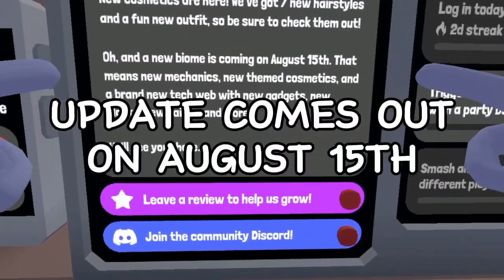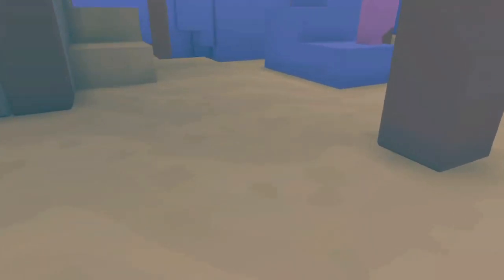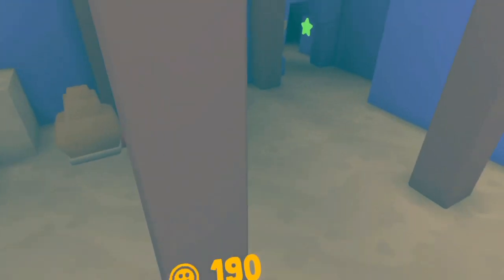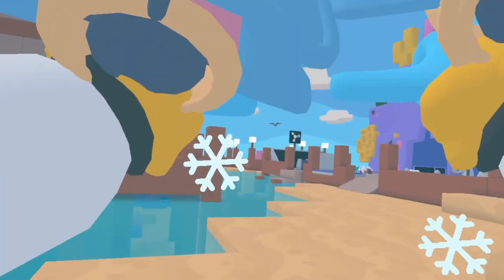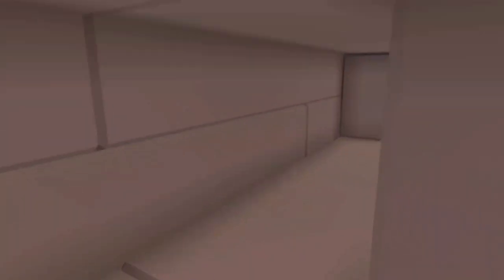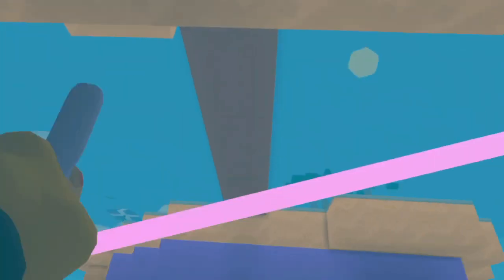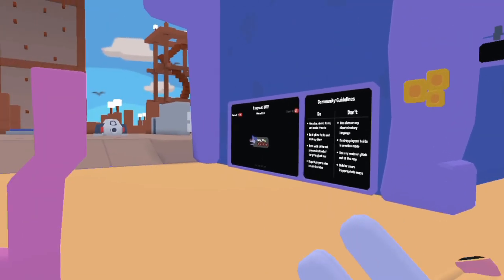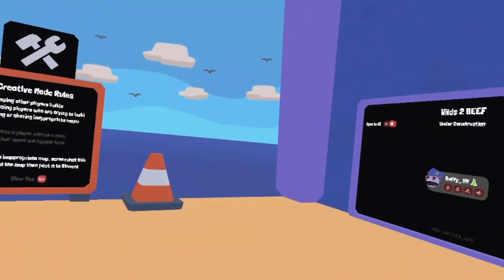EVERYTHING New In The New Yeeps Summer Update!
I checked out the new Yeeps update early cuz I got lab rat
shouts out Yeeps

update comes out Aug 15th
blow this video up fam

Yeeps hide and seek
new Yeeps update